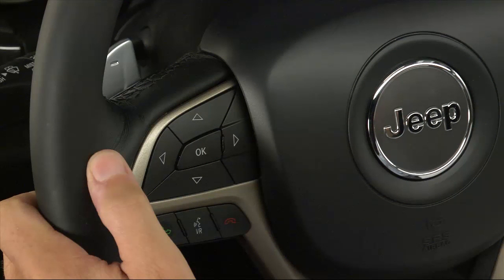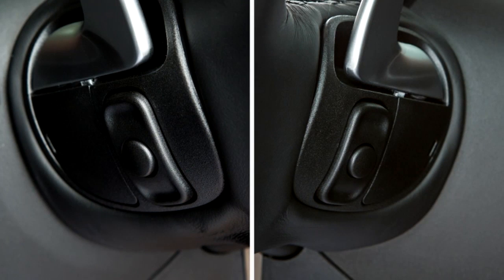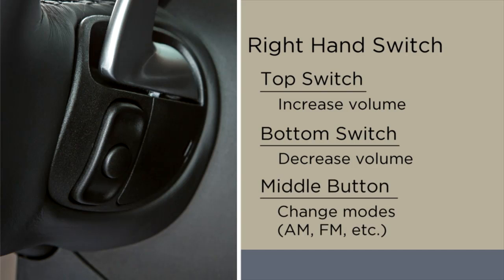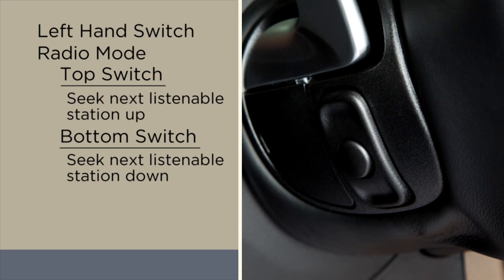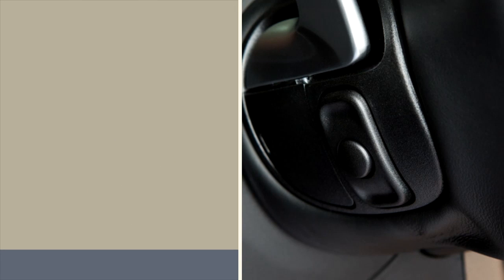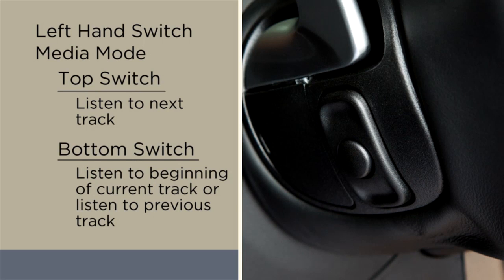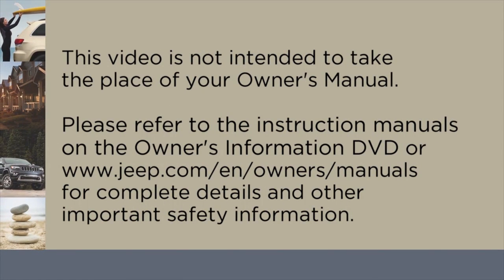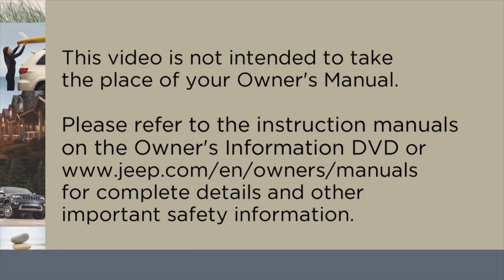2016 Jeep Grand Cherokee | Steering Wheel Audio Controls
This video shows how to use your steering wheel audio controls. Enjoy greater safety and convenience while driving.